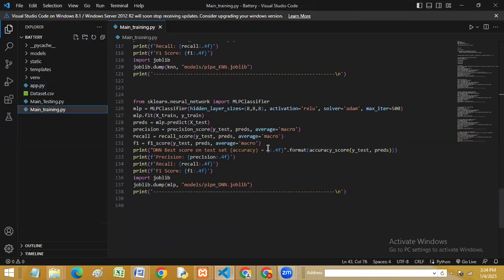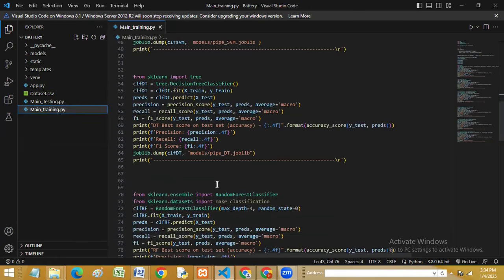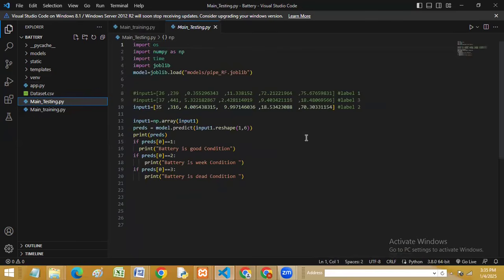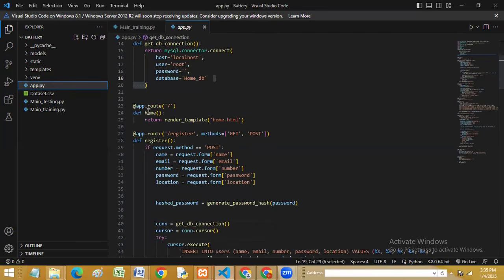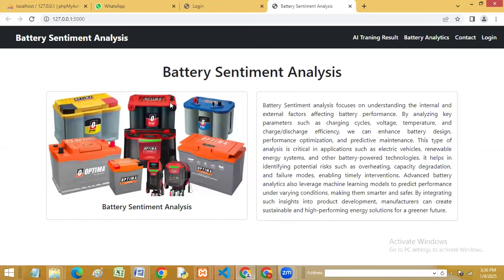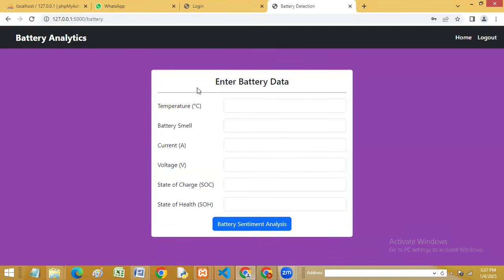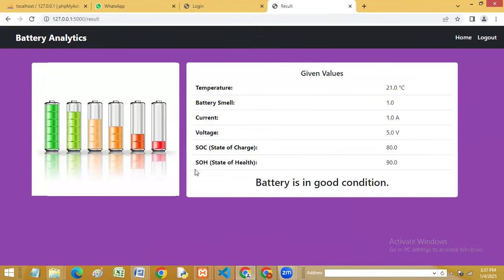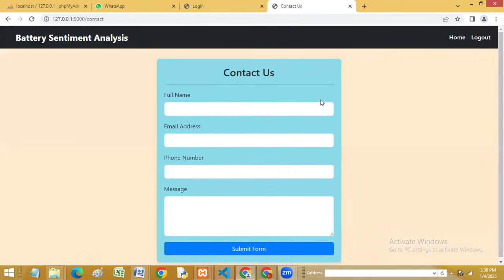Real time battery health and charge monitoring system using machine learning